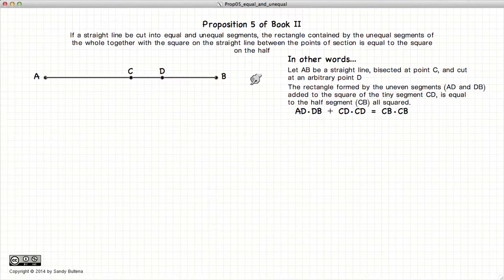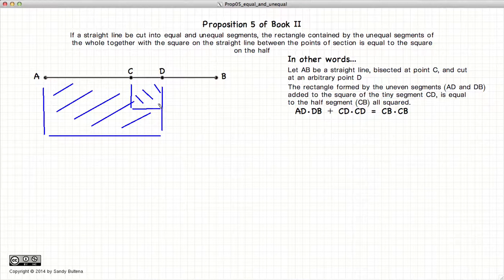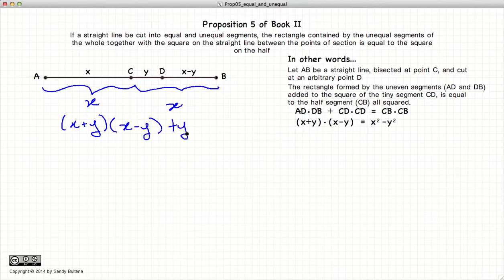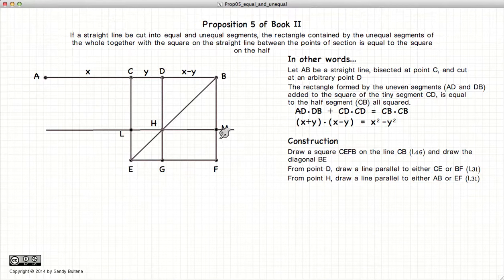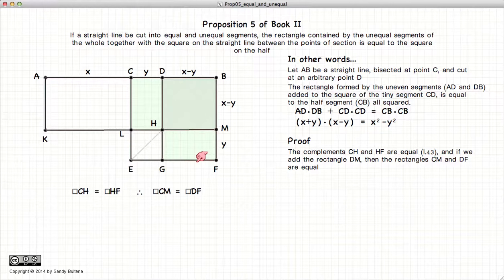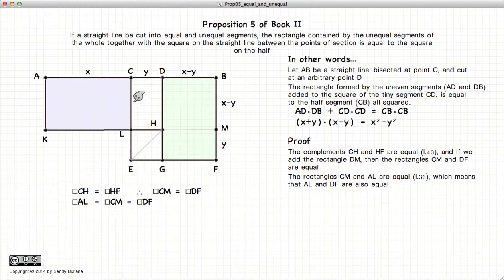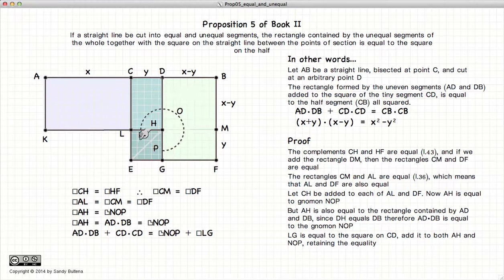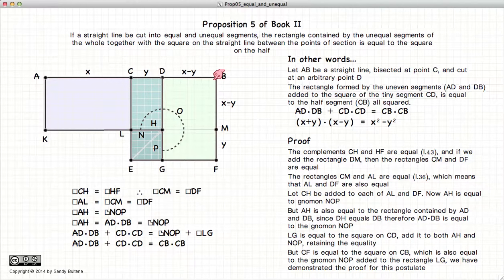Euclid's Elements Book 2 - Proposition 5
(x+y)(x-y) = x^2 - y^2